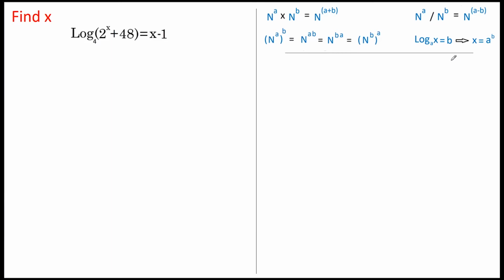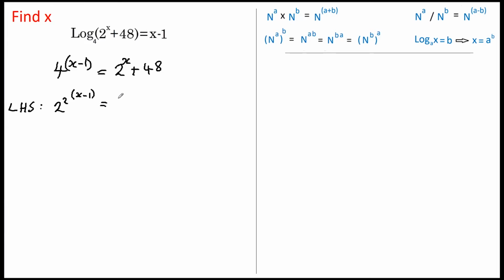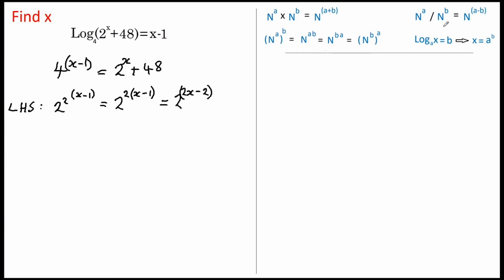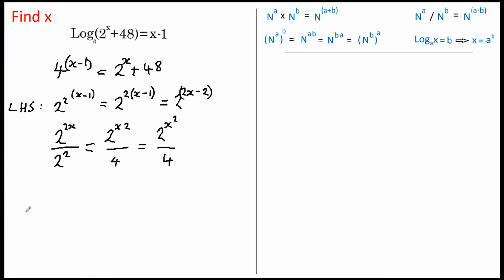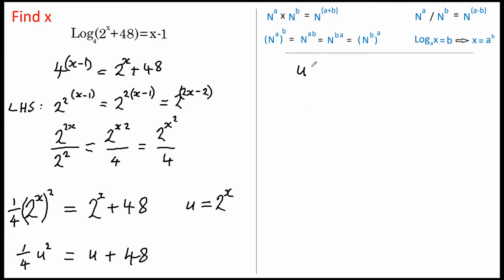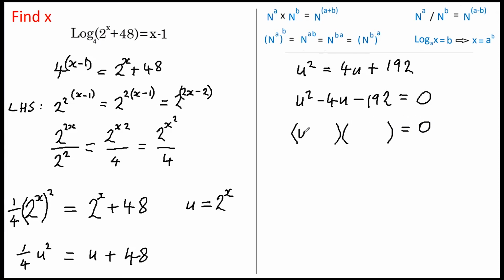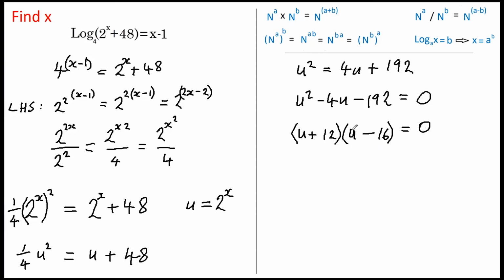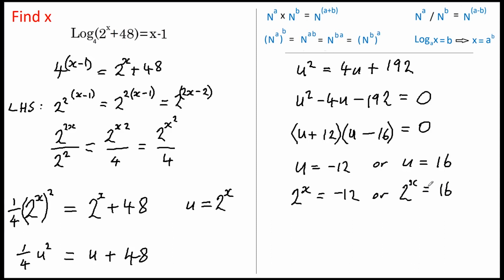Log Equation - Base 4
Today I solve this base 4 log equation.